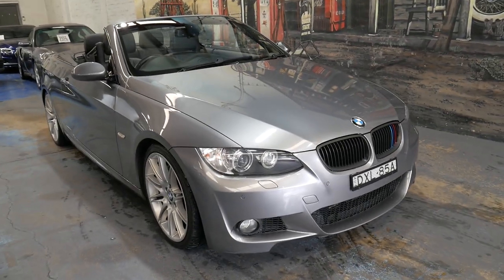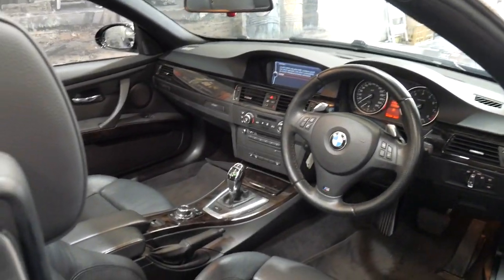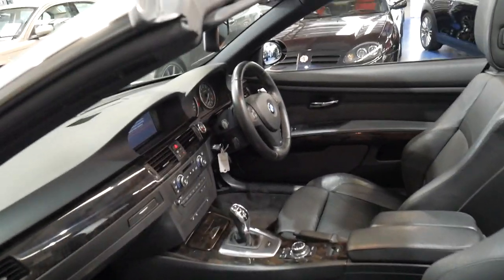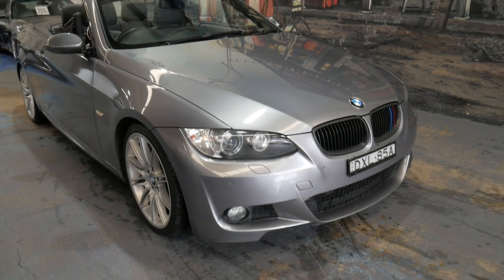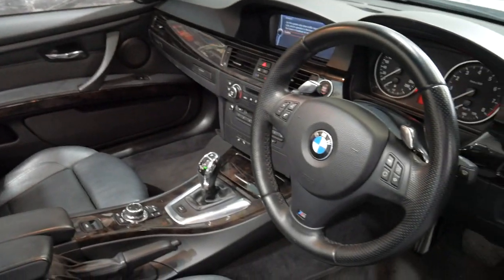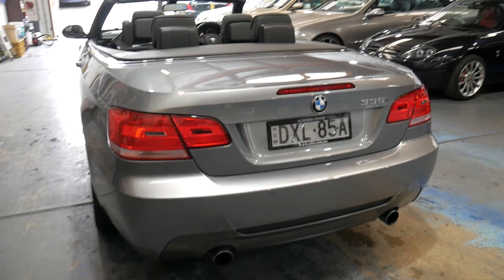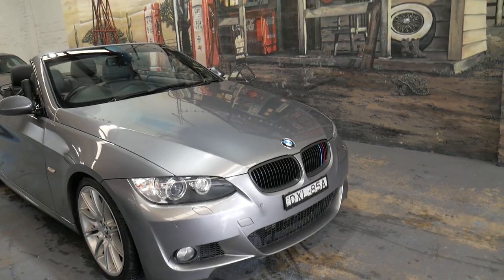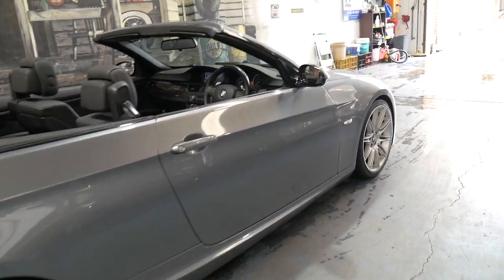BMW 335i E93 - 2009